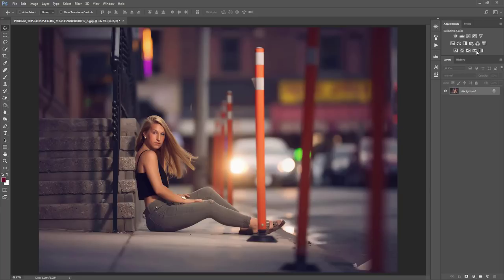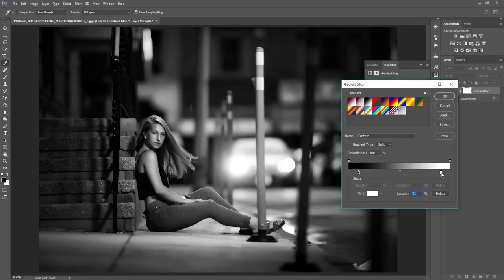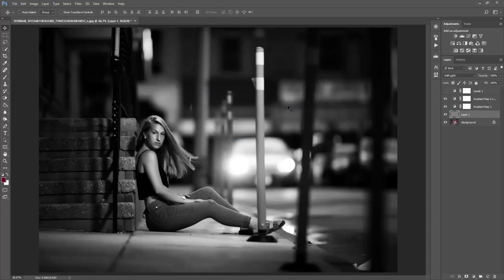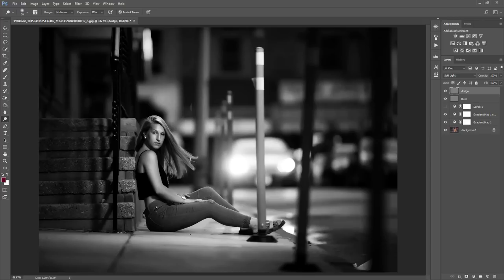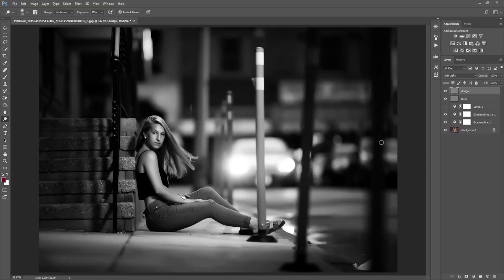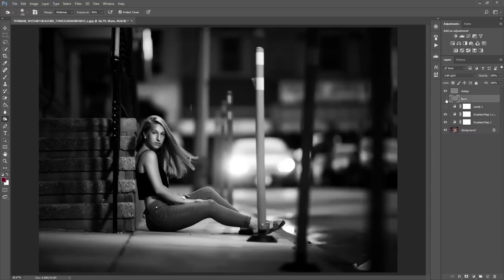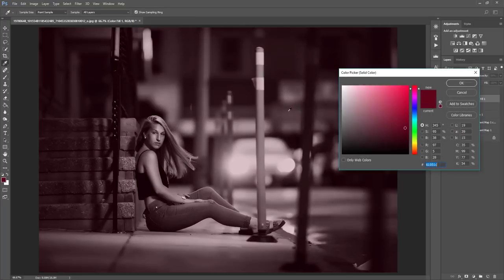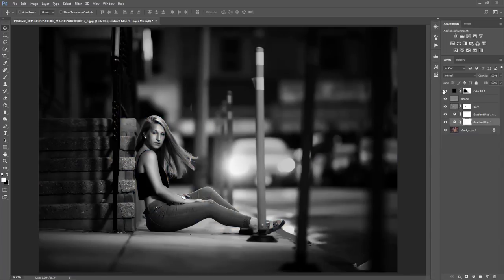How to create dramatic black and white photos in Photoshop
Learn how to create dramatic black and white photos in Photoshop and read our blog post on B&W

Membership is with full editing workshops, Photoshop actions, overlays, and more available along with more details

Image is courtesy of Lindsey Lee Photography